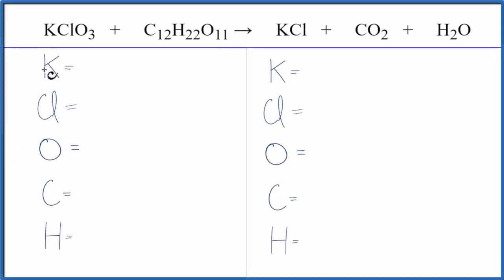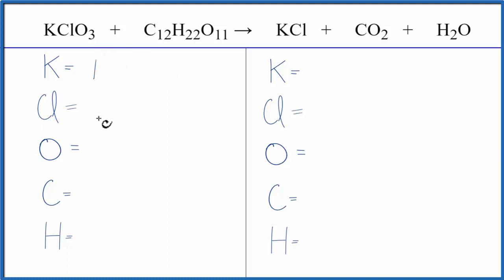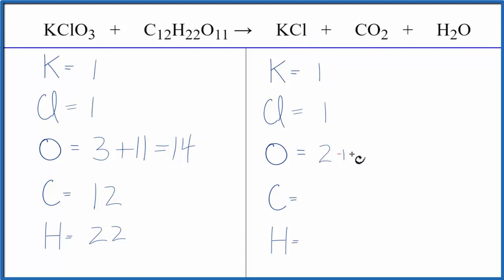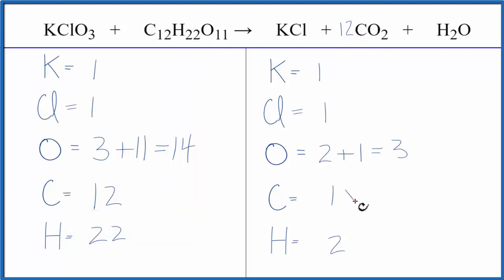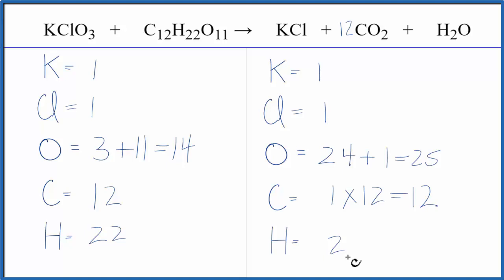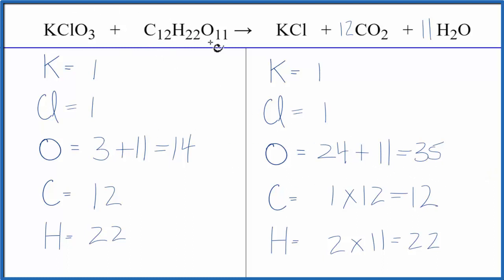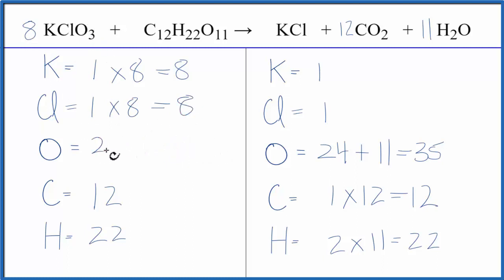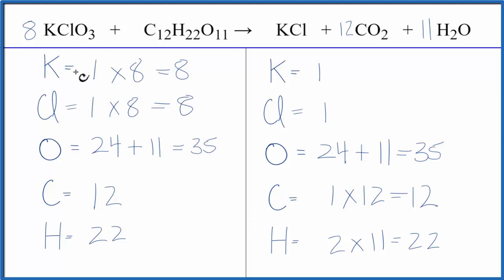How to Balance KClO3 + C12H22O11 = KCl + CO2 + H2O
In this video we'll balance the equation KClO3 + C12H22O11 = KCl + CO2 + H2O and provide the correct coefficients for each compound.

To balance KClO3 + C12H22O11 = KCl + CO2 + H2O you'll need to be sure to count all of atoms on each side of the chemical equation.

Once you know how many of each type of atom you can only change the coefficients (the numbers in front of atoms or compounds) to balance the equation for Potassium chlorate + Sucrose.